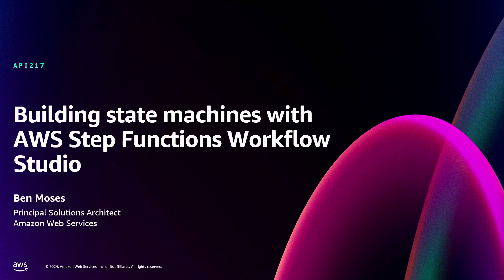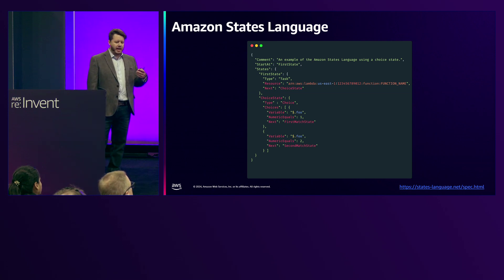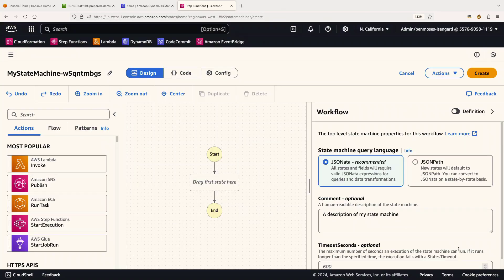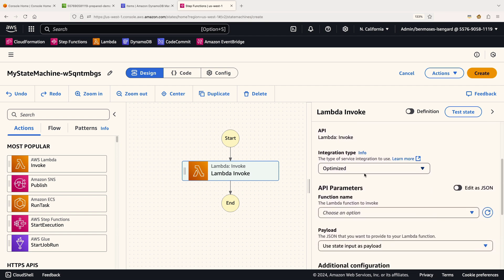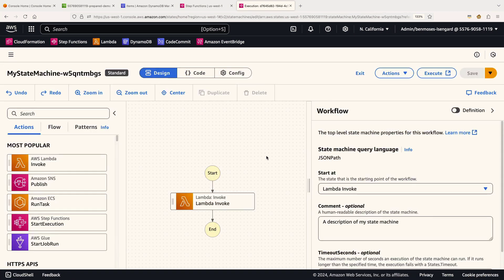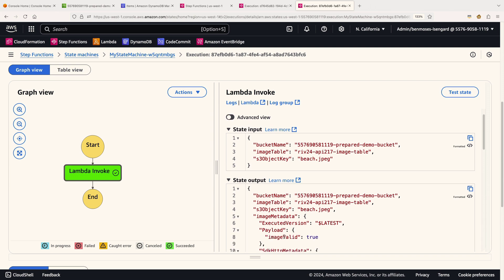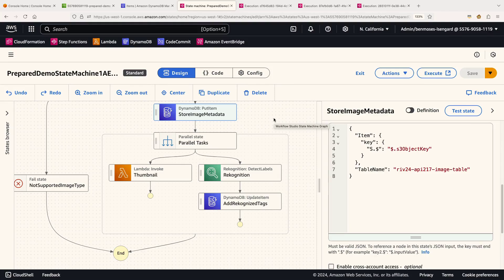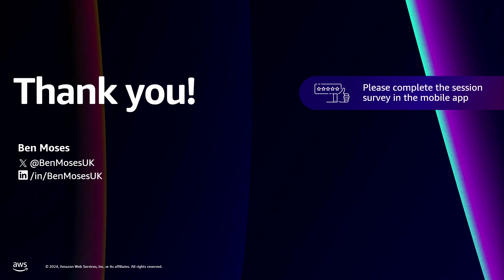AWS re:Invent 2024 - Building state machines with AWS Step Functions Workflow Studio (API217)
AWS Step Functions enables builders to orchestrate multiple AWS services to model complex workflows and state machines. Join this lightning talk for a demonstration of Workflow Studio, a low-code, visual editor for Step Functions that allows you to prototype and build workflows faster. Learn about the rich palette of integrations available in Workflow Studio and how to utilize the tool to build your own workflows.